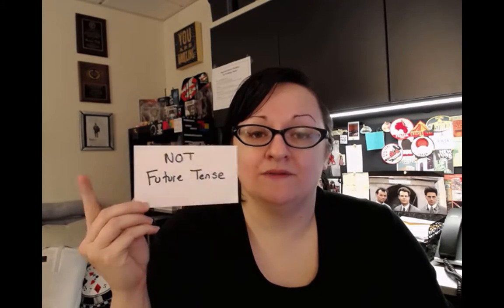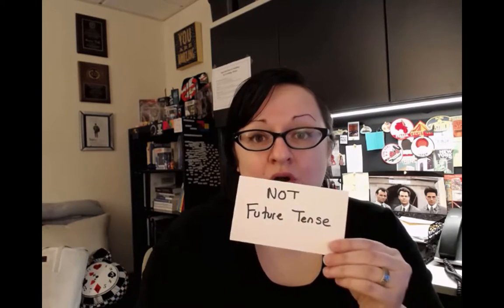3301 Announcements - Methods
Video Announcements for Psyc 3301 (10/12/2017)